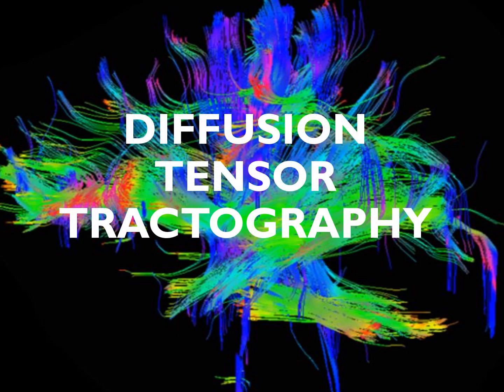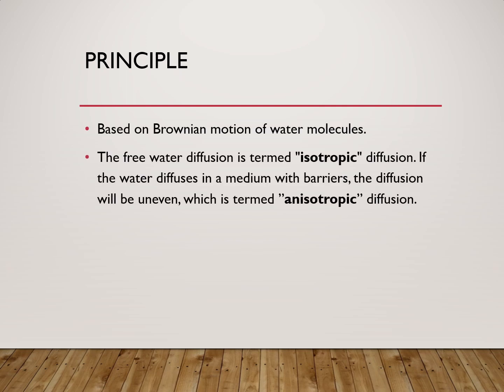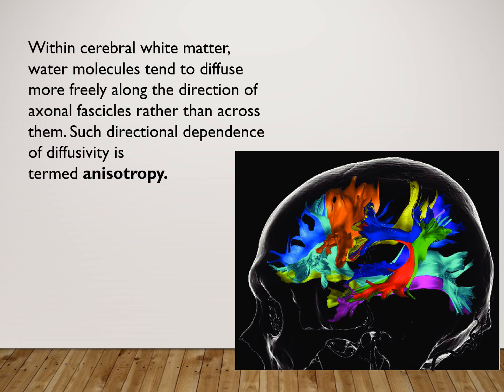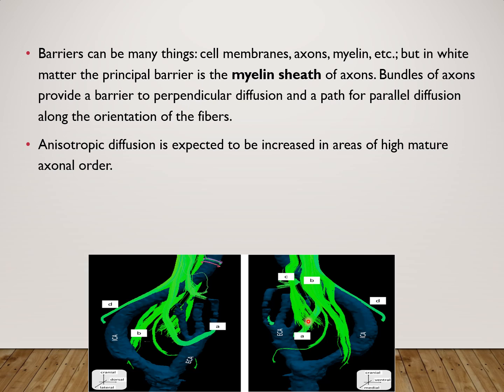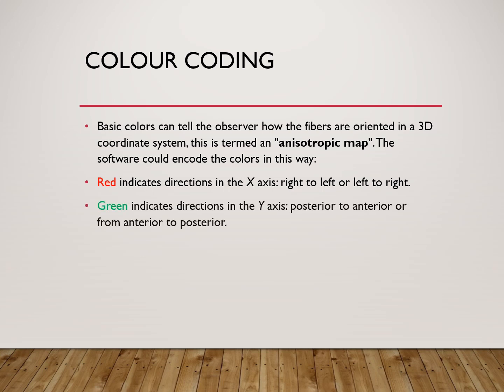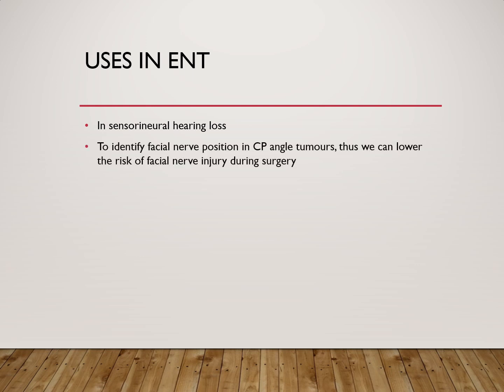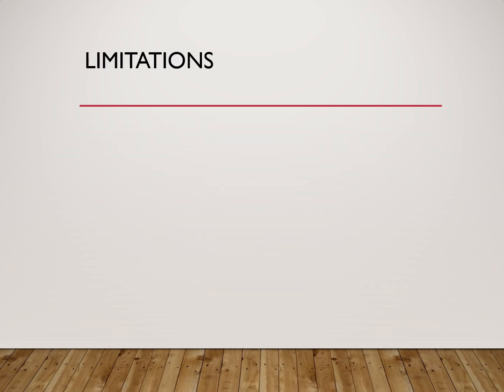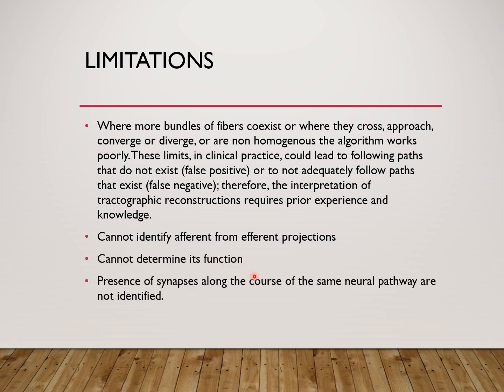DIFFUSION TENSOR TRACTOGRAPHY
DIFFUSION TENSOR TRACTOGRAPHY in ENT